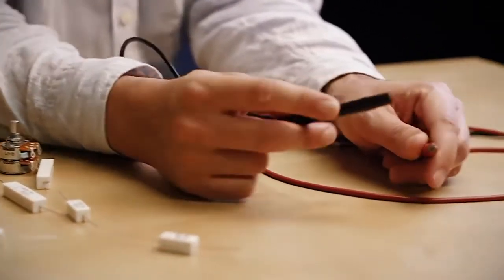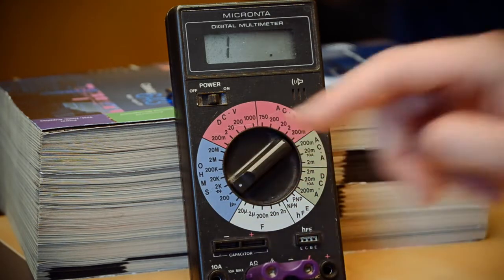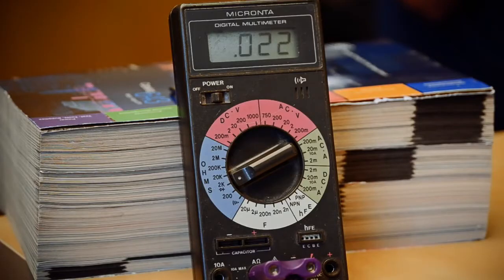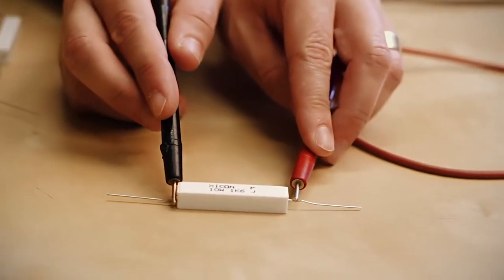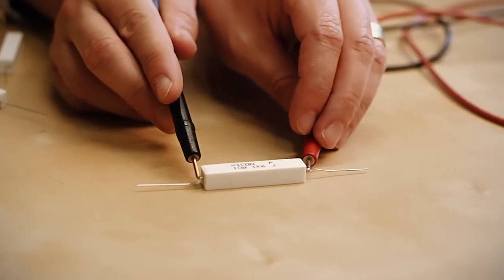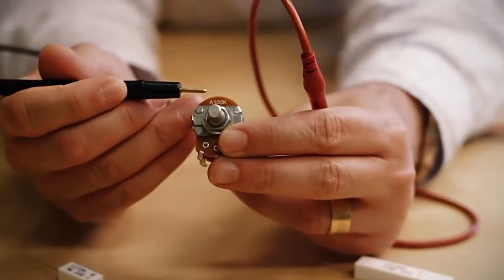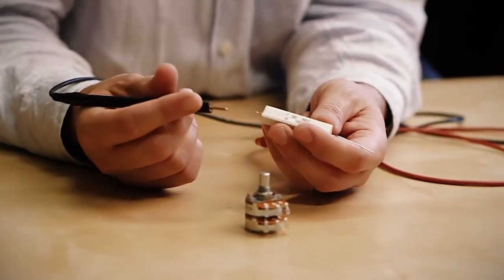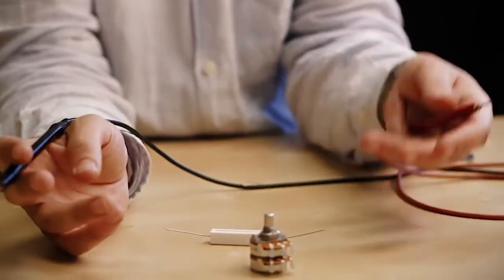Bottlehead tech videos Measuring Resistance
Here's a basic guide to using a digital multimeter to measure the value of resistors that come with your Bottlehead kit.